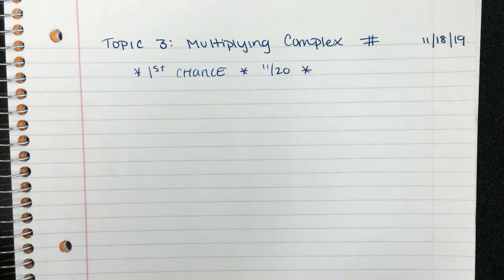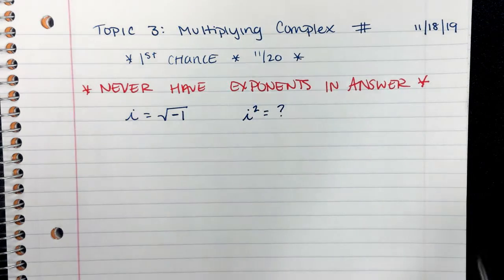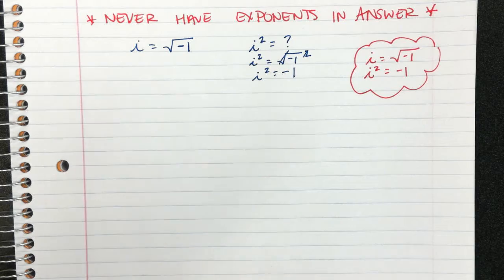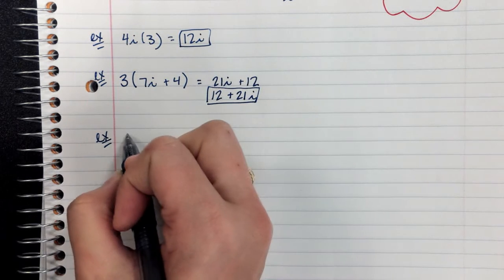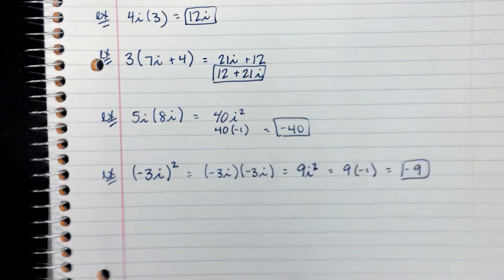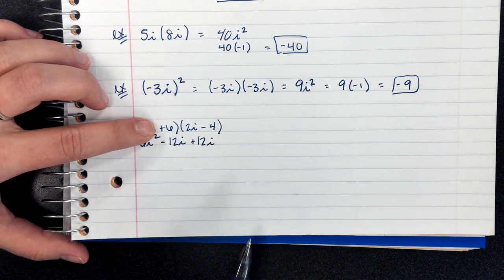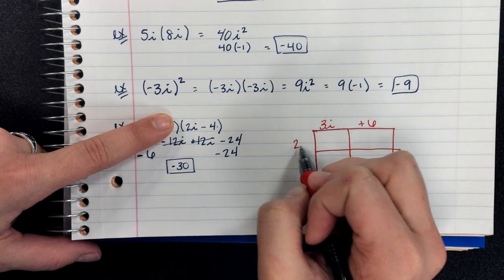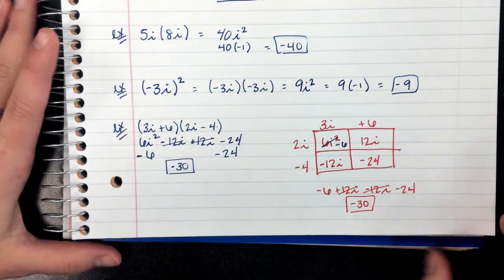Multiplying Complex/Imaginary Numbers